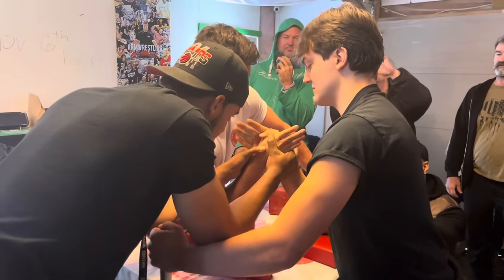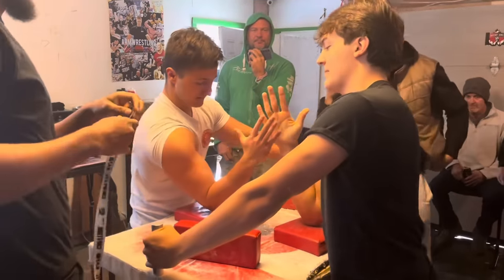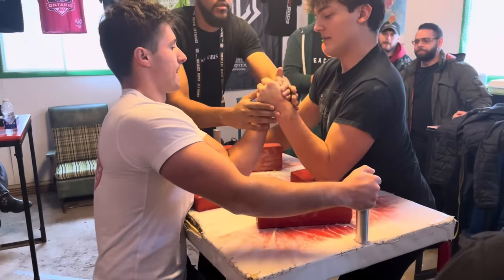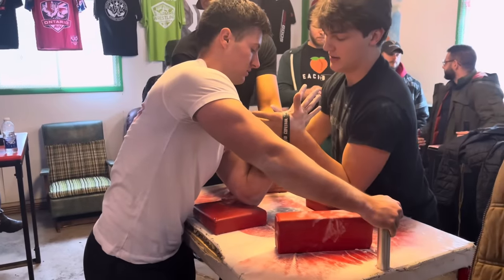Auden Larratt vs Gabriel Yung SUPERMATCH 2023 [RIGHT+LEFT]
Felt strong, just not strong enough. His hand completely stopped me. His setup was amazing. Proud of him. Pissed at myself but i learned a lot and will be much stronger next time. Sorry to the people rooting for me but glad I came either way and felt the intense buildup. And thank you to the Larratt family for gratefully accepting me into their household.